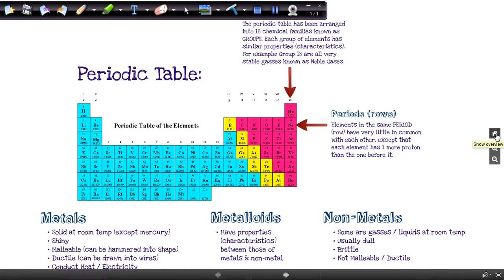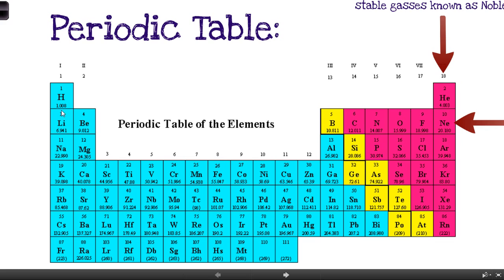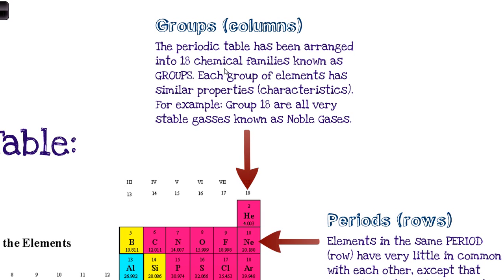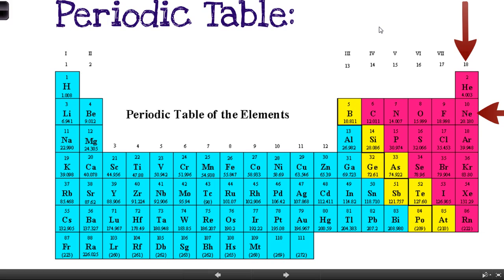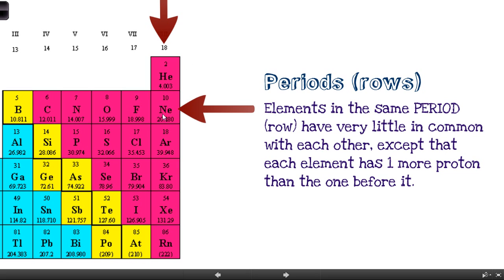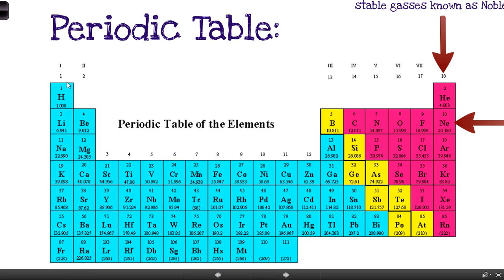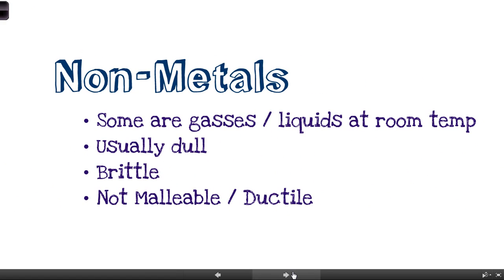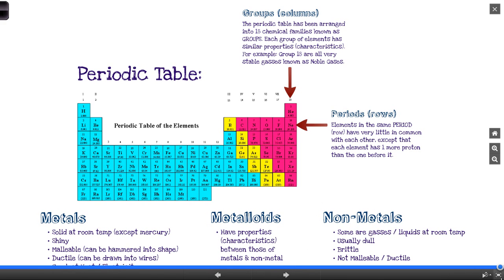Periodic Table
Yr 8